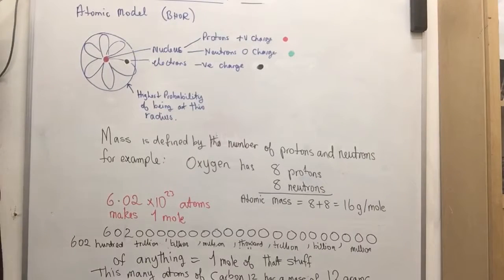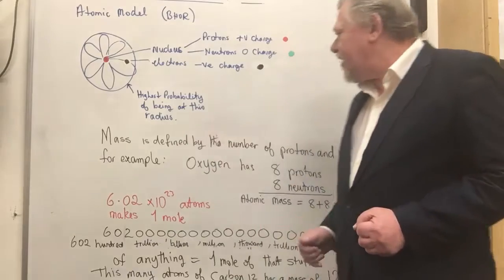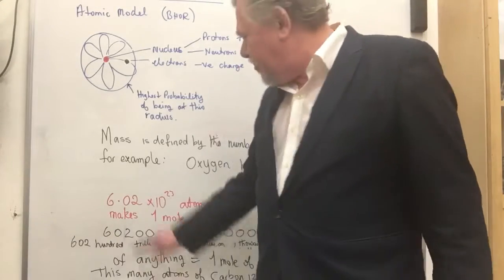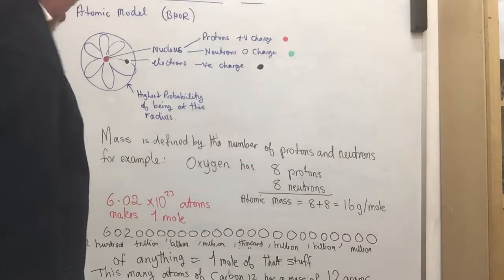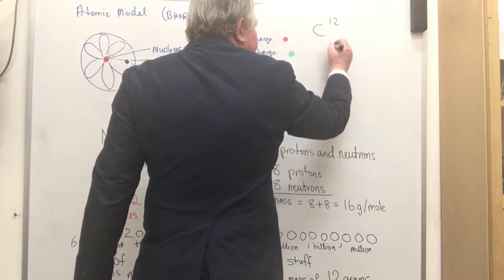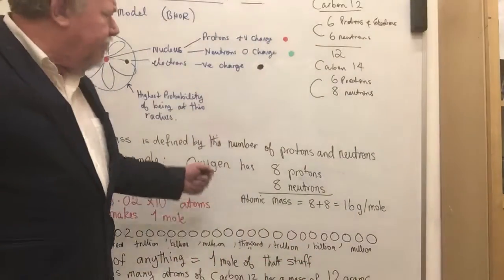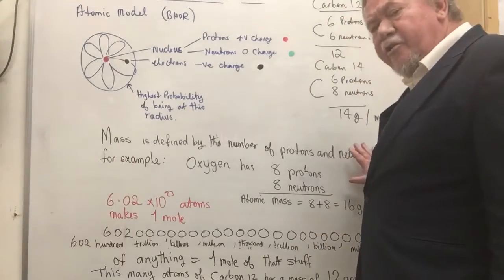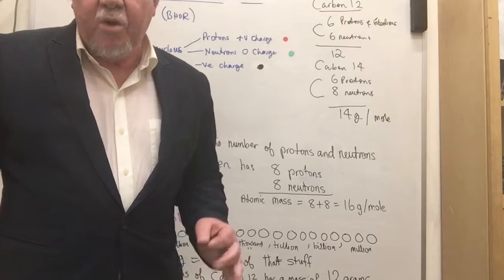WHAT IS MASS L3 of 3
The last in this series designed to demonstrate what the definition of mass is and where it comes from.